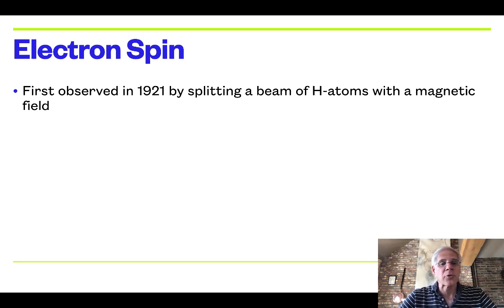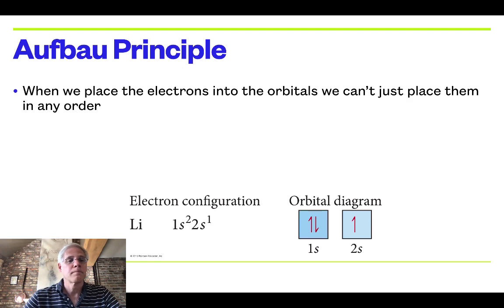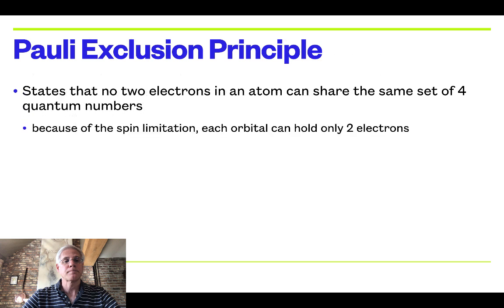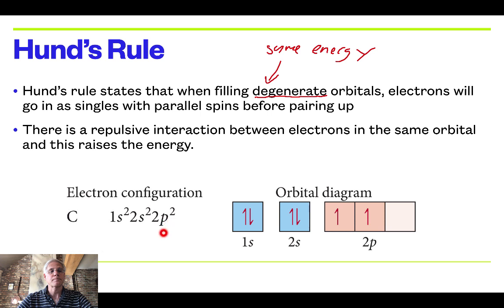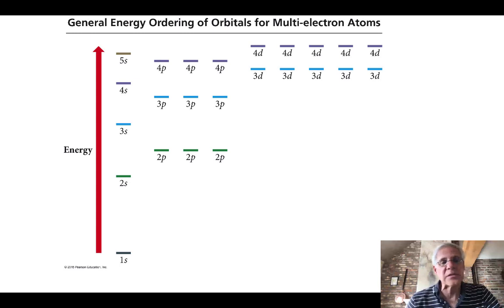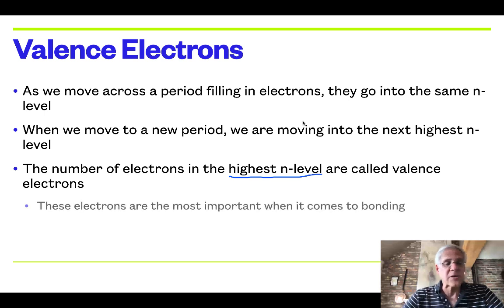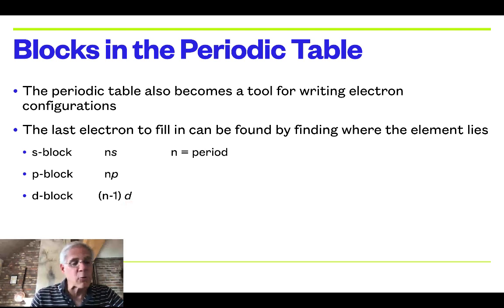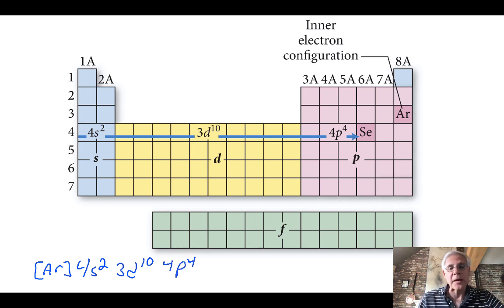Lecture 1d - Electron Configurations